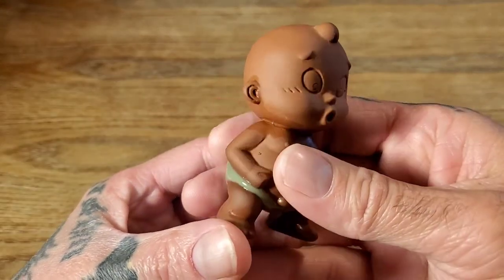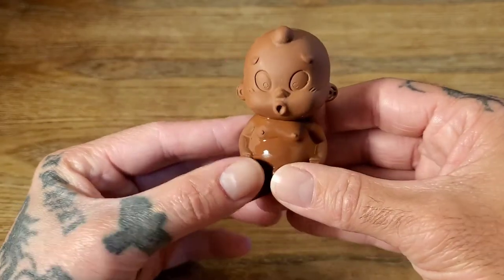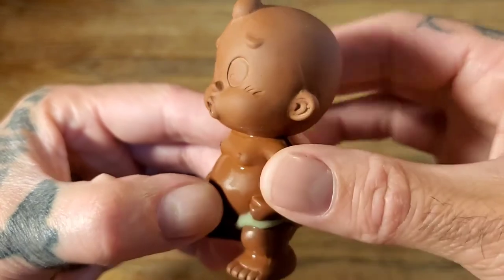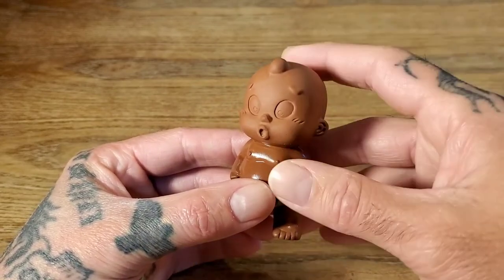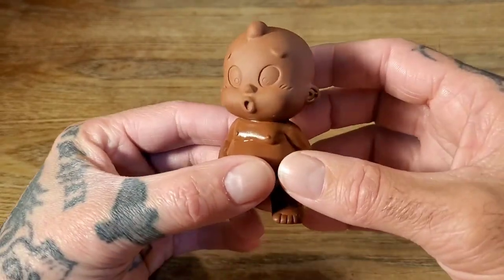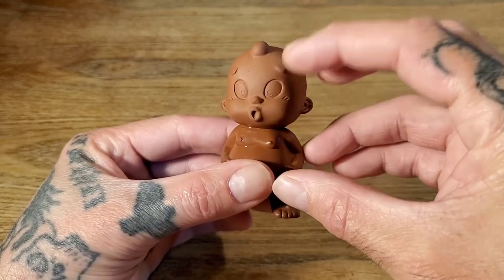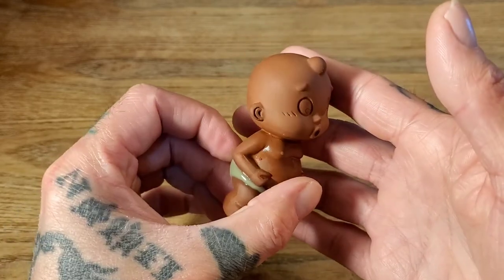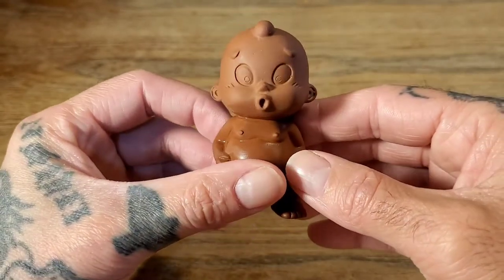My First Tea Pet